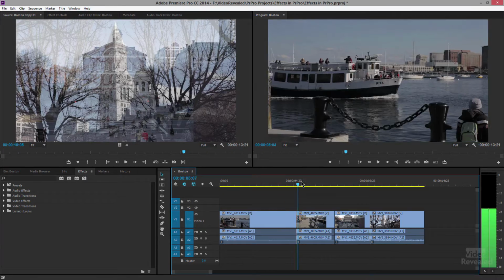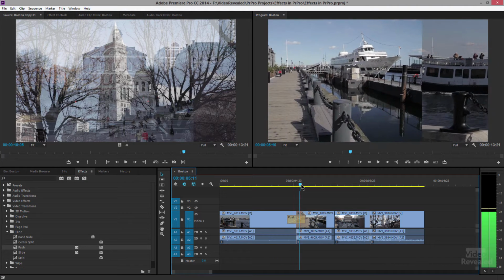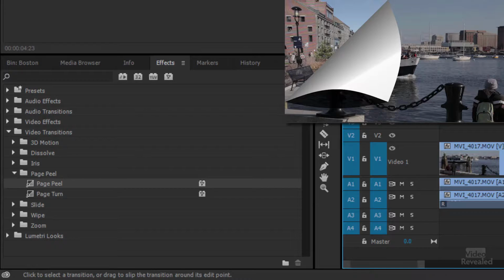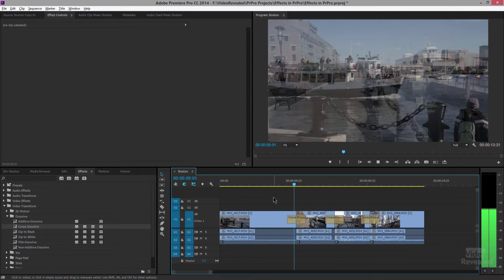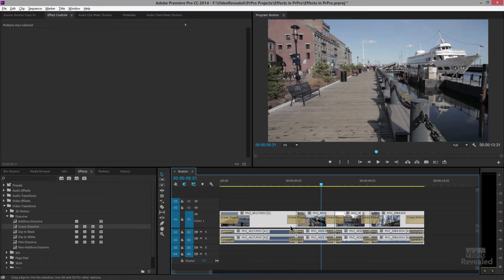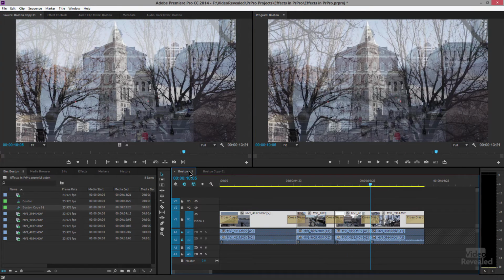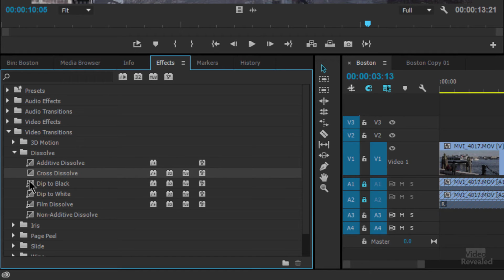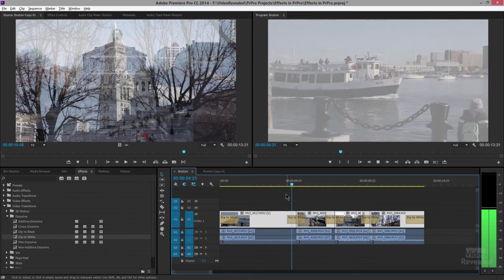Adding transitions to video in Adobe Premiere Pro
Learn how to use transitions in Premiere Pro and find out why you should avoid the "cheesy" Page Peel transition. Compare Cross Dissolve to Film Dissolve to see which one you prefer.

QUESTIONS?

THANKS!